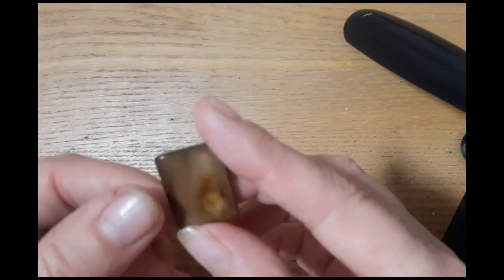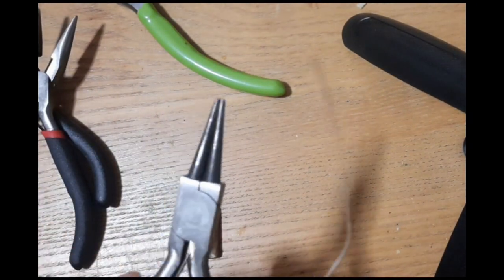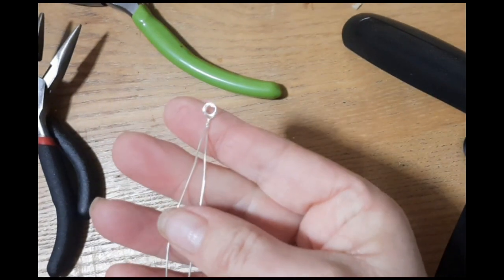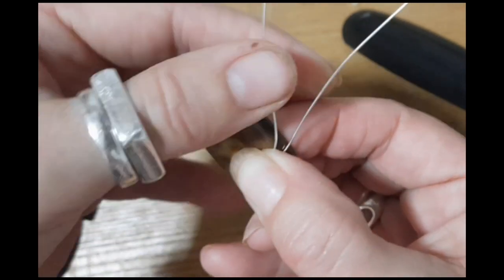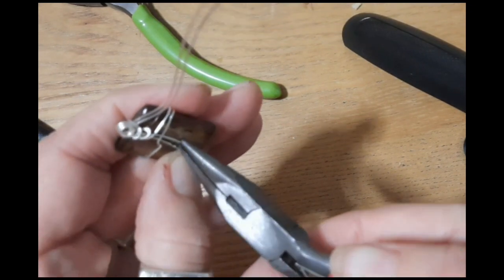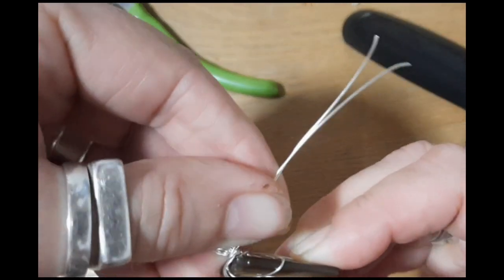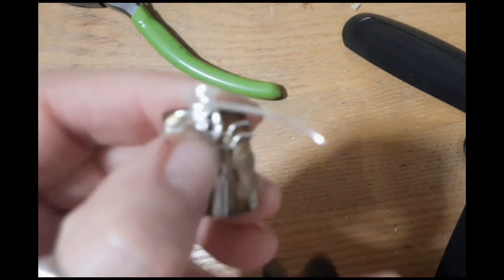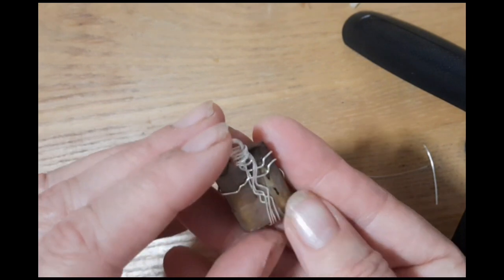Wire Wrapping Abalone Shell 🌀🐚